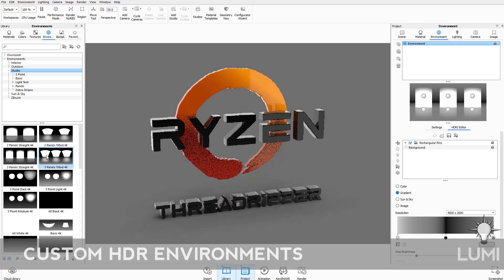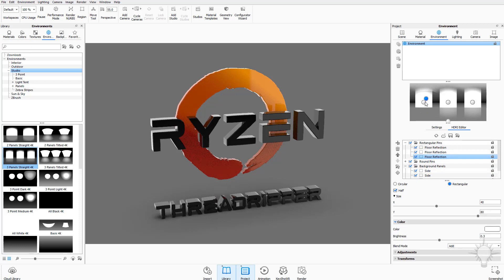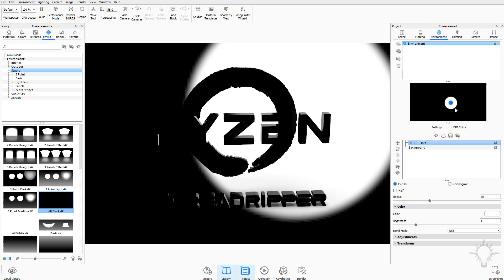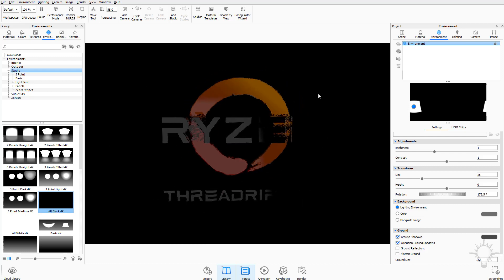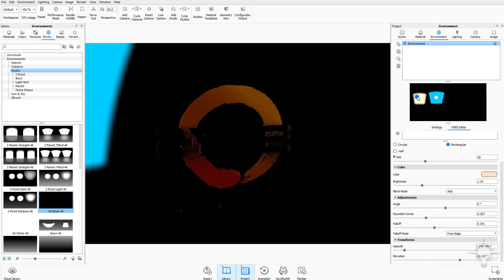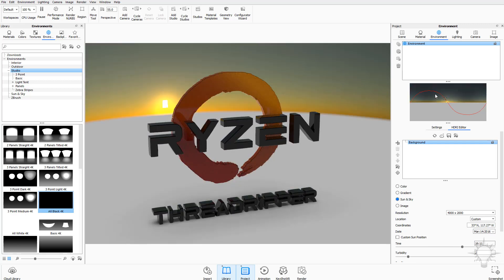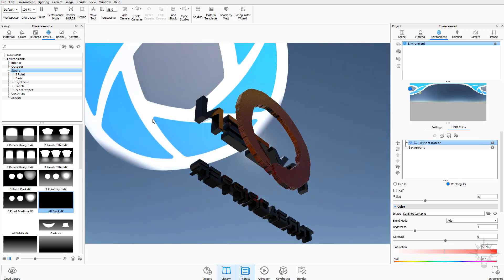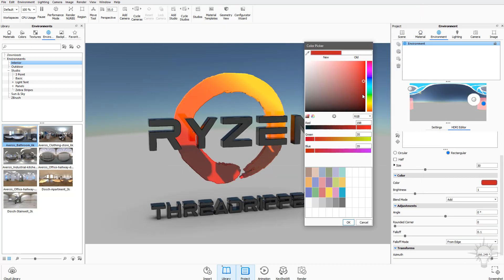010 Custom HDR Environments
AMD Ryzen Threadripper 1950X provided by AMD